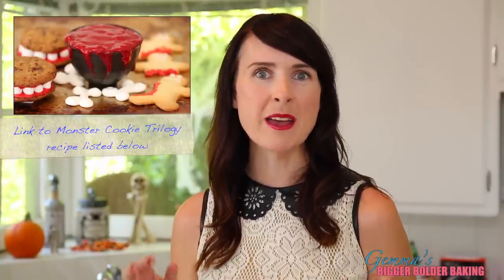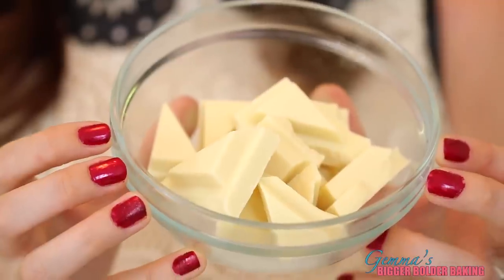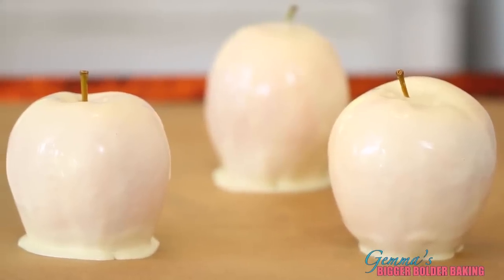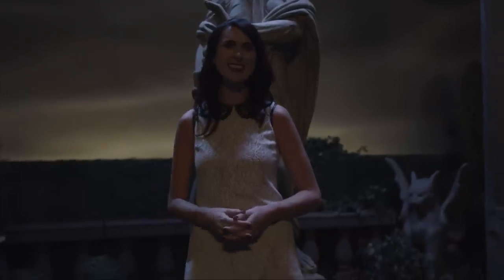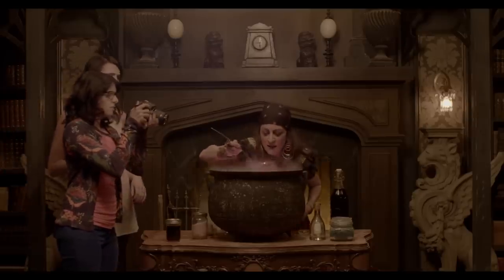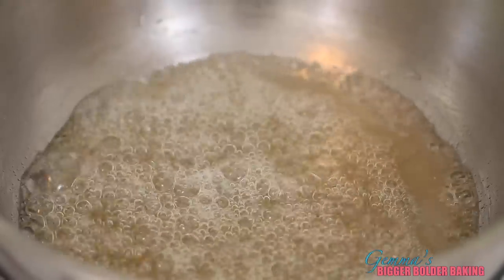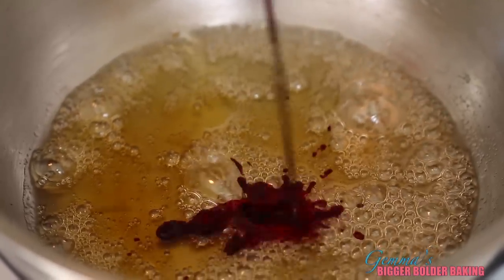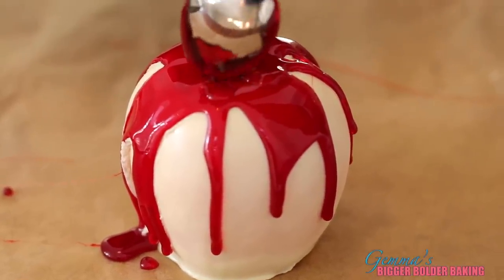Cursed Candy Apples? HALLOWEEN SPECIAL (YouTube Space HOUSE OF HORRORS) Bigger Bolder Baking 40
Watch my Halloween Special partially filmed @YouTube Space LA!

WARNING: This video may be too intense for some viewers. There's still a BIG & BOLD Candy/Caramel Apple recipe that I hope you'll love but there's some potentially scary stuff as well.

JUST RELEASED! Halloween Homemade Ice Cream

Hi Bold Bakers! Welcome to my first Halloween Special. I was fortunate enough to film part of my episode at the YouTube Space in Los Angeles as part of a promotion with horror director, Guillermo del Toro, and the creative folks at Legendary Entertainment. I hope you enjoy it! - Gemma

* This video was shot at the YouTube Space House of Horrors with @Legendary Entertainment.

FULL RECIPE LISTED BELOW
Bloody Candy/Caramel Apples

INGREDIENTS
8 Apples (I used gala)
8 oz white chocolate
2 Cup Sugar
½ Cup water
1 Tbsp Red food dye
lollipop sticks/ branches (cleaned)

METHOD

1. Start out by washing your apples. If the apples don’t stand on the counter, just slice a little off the bottom.
2. Place your lollipop stick in the apple at this point.
3. Gently melt the white chocolate in the microwave or over a ban marie.
4. Spoon the white chocolate all over the apple and allow the excess to drip off.
5. Place them on a tray lined to parchment paper to dry, for roughly an hour. The chocolate has to be completely set before adding the ‘blood’ caramel.
6. To make the blood caramel: Place the sugar and water in a heavy bottomed saucepan. Heat on medium/ low heat until the sugar dissolves. Don’t allow to simmer until the sugar has dissolved.
7. Once dissolved turn up to medium heat and allow to simmer for 4-5 minutes until you see a light caramel color. Turn off the caramel and whisk in the red food dye to reach your desired ‘blood’ color.
8. Let it stand for a minute to cool a little before spooning it over the apples.
9. Spoon the caramel over your apples generously and let it drip down the side for extra effect.
10. Work fast with the caramel as it starts to harden quickly. If it does, don’t worry. Just heat it up again on low heat until it melts. You can repeatedly heat it until it is all gone.
11. Let your apples cool and set, and then enjoy. HAPPY HALLOWEEN!